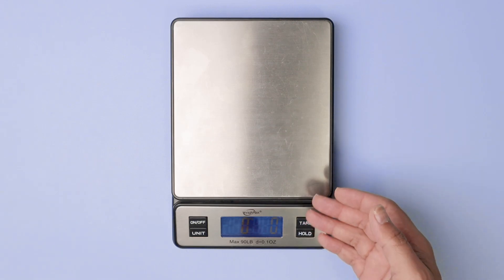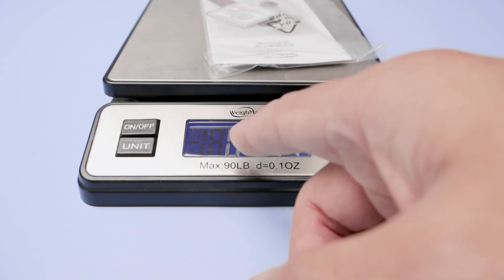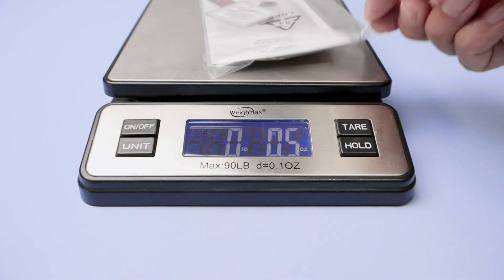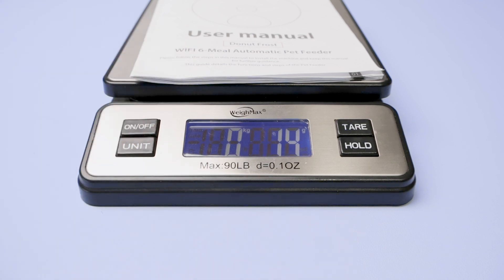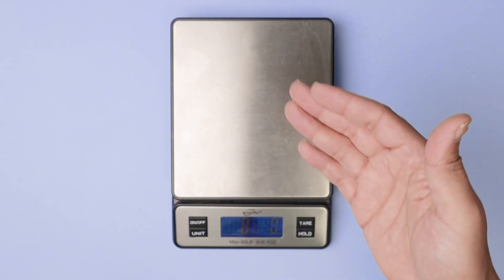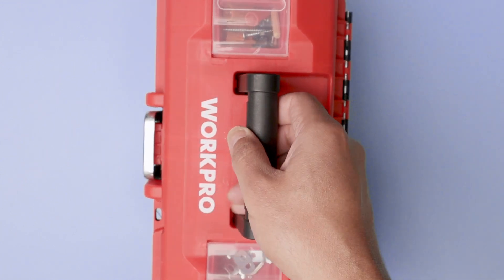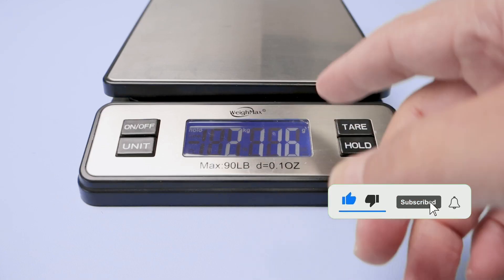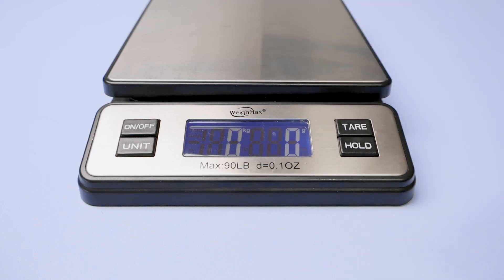Weighmax W-2809 Scale Review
The Weighmax W-2809 is here to simplify your shipping process and save you time and money. With its precise measurements, durable stainless steel construction, and convenient features, this digital postal scale is a must-have for businesses and individuals alike.

Key Features:

Accurate Measurements: The Weighmax W-2809 boasts exceptional accuracy, capable of weighing packages up to 90 pounds with precision down to 0.1 ounces. Say goodbye to overpaying for postage or facing costly shipping discrepancies.

Durable Stainless Steel Design: Built to withstand the rigors of daily use, this scale is constructed with high-quality stainless steel. Its robust design ensures long-lasting performance, making it a reliable addition to your workspace.

User-Friendly LCD Display: The large, easy-to-read LCD display provides clear weight readings, eliminating guesswork. Whether you're shipping packages or measuring ingredients for recipes, you can trust the Weighmax W-2809 to deliver accurate results.

Tare Function: The convenient tare function allows you to subtract the weight of containers or packaging materials, ensuring that you only measure what matters. This feature streamlines your shipping process and reduces waste.

Versatile Power Options: The scale comes with an AC adapter, providing continuous power for extended use. You can also use 3 AAA batteries (not included) for portability, making it suitable for on-the-go tasks.

Auto-Off Function: To conserve power and extend battery life, the scale features an auto-off function. It will automatically shut down after a period of inactivity, ensuring energy efficiency.

Sleek and Compact Design: The Weighmax W-2809's compact size and elegant stainless steel finish complement any workspace, whether it's a home office, shipping center, or kitchen.

Multi-Purpose Use: This scale is not limited to shipping alone; it's perfect for weighing packages, letters, parcels, ingredients, or even small items for crafts and hobbies.

Take control of your shipping and weighing needs with the Weighmax W-2809 Digital Postal Scale. Whether you're a small business owner, a home-based entrepreneur, or simply need accurate measurements for various tasks, this scale is your reliable partner.